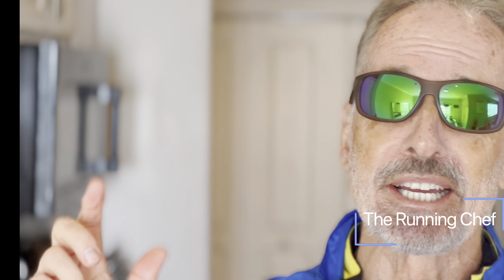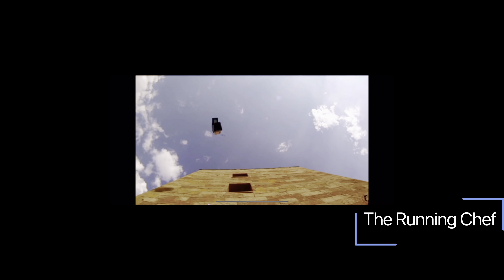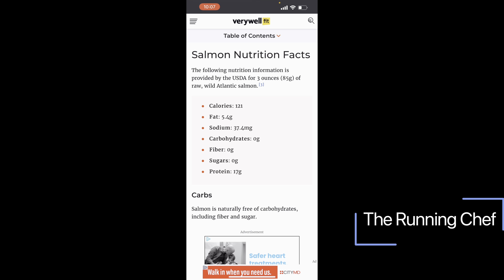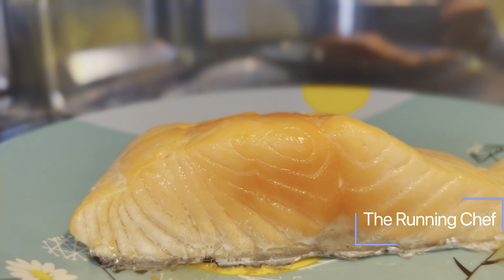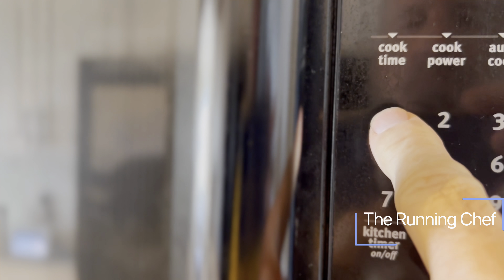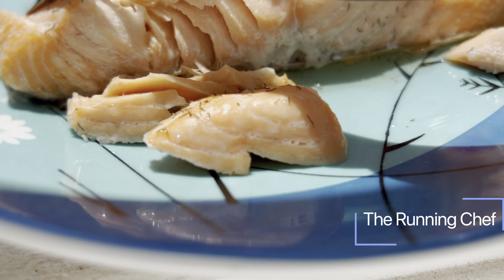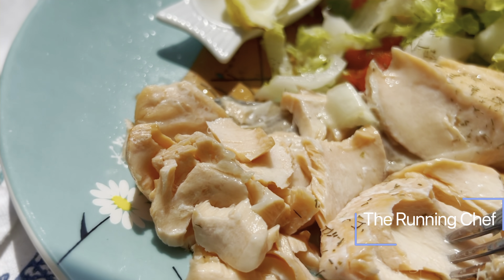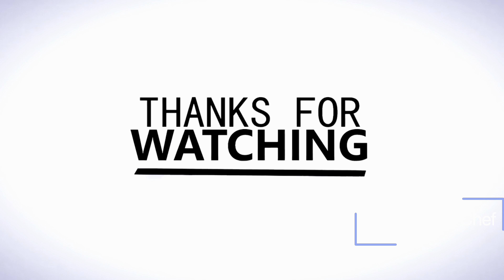Salmon Microwaved - 3 Easy Steps! Somebody tell Gordon Ramsay!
Salmon Microwaved is one of the few things I find the microwave does well. Salmon needs to cook in your microwave with regular checks to make sure it is not overcooking. Simply take the salmon, plate it and then microwave it. When you are short of time from a workout and need that protein quick, salmon microwaved works. For a 3oz. serving, Salmon is packed with 17g of protein. The next time you buy salmon take one portion and give it a try! I hope somebody tells Gordon Ramsay that it could be served in one of his restaurants this way. Hope you enjoyed the cameo of Gordon Ramsay. He is actually my favorite chef!

microwave recipes, salmon microwave, runner protein, how to cook fish in the microwave, how to cook salmon in the microwave, different ways to cook fish